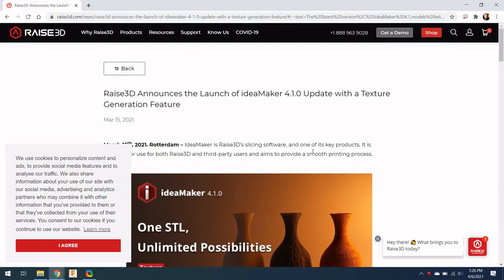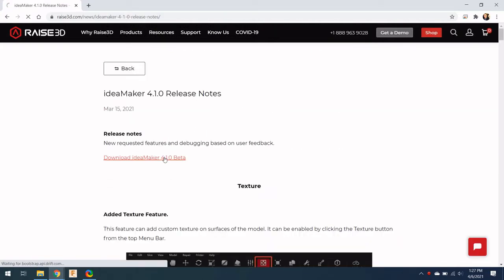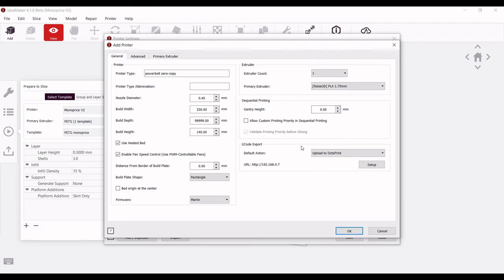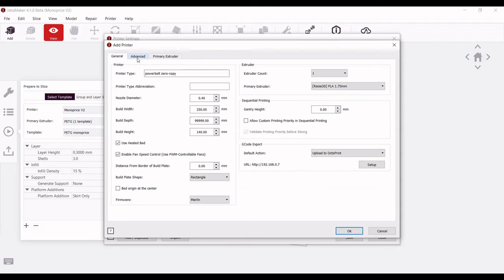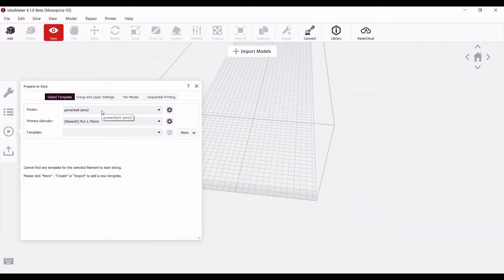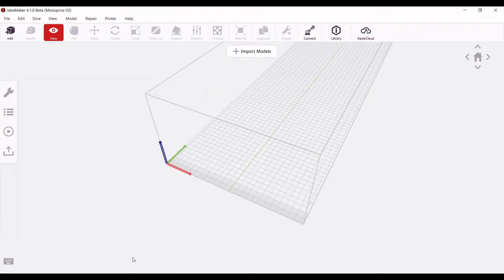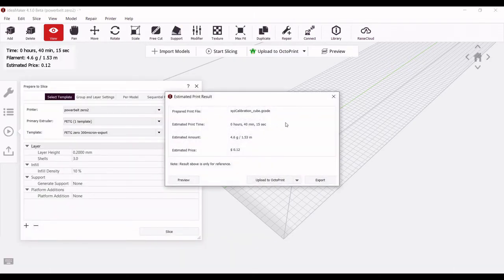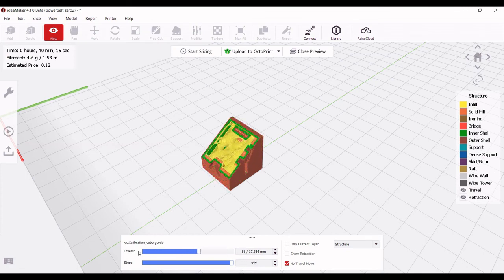How to set up your Powerbelt3D Zero in IdeaMaker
Setting up your slicer for success is key when you're just getting started. Learn to easily set up IdeaMaker to use with you Powerbelt3D Zero conveyor belt 3D printer.